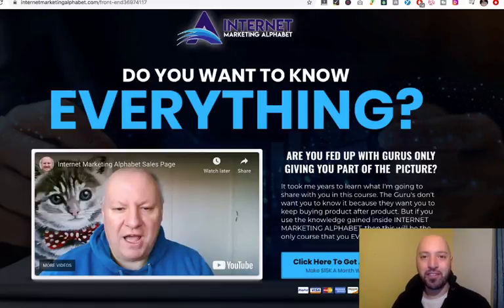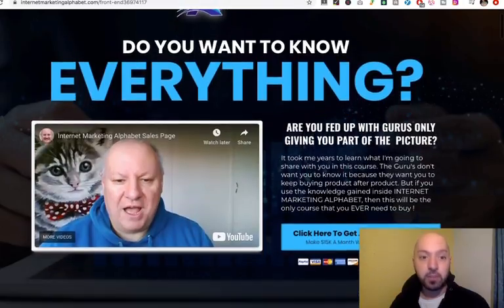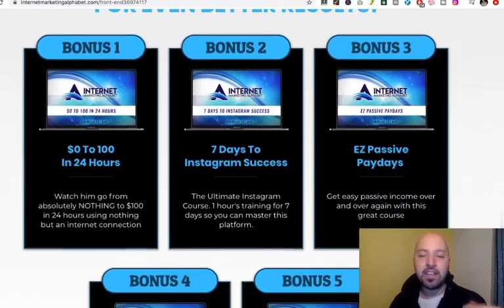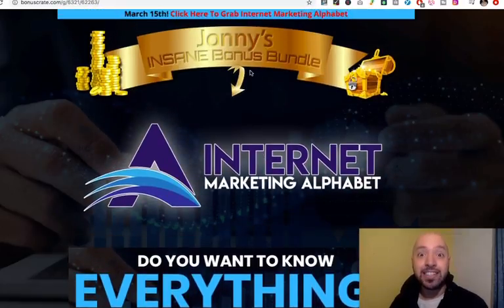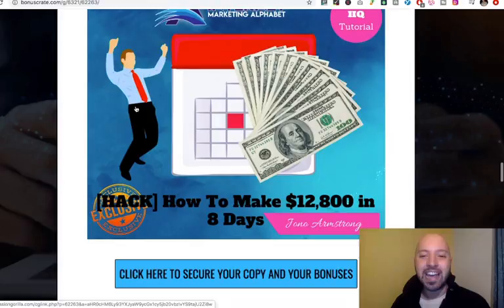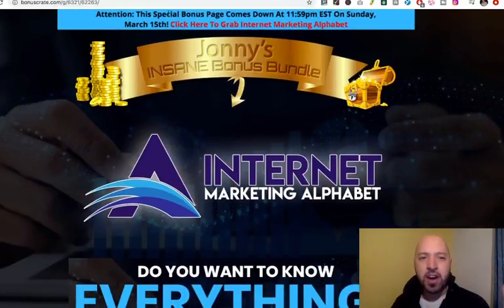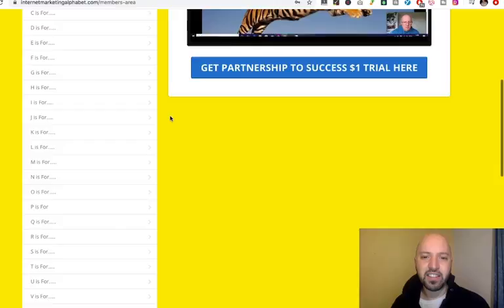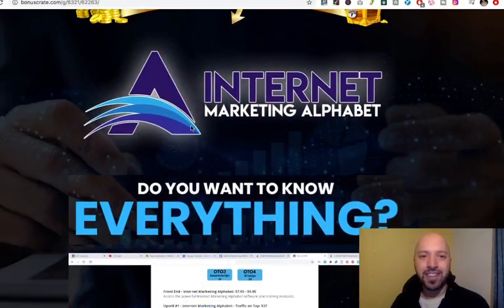Internet Marketing Alphabet review | Just $7.95 for over $1000 in bonuses | Price increase in 3 days